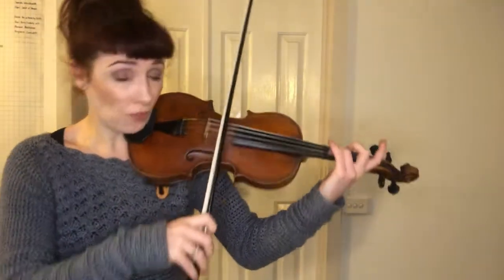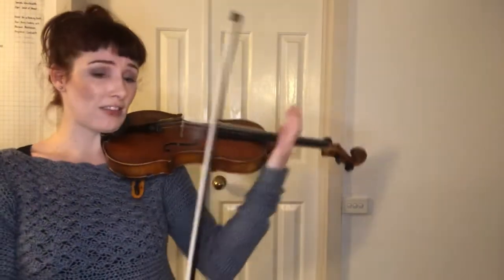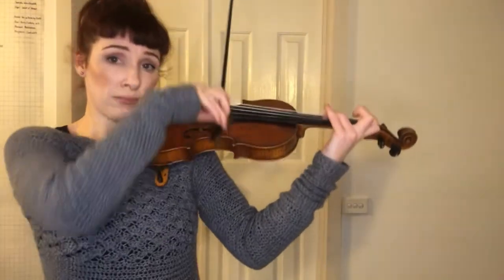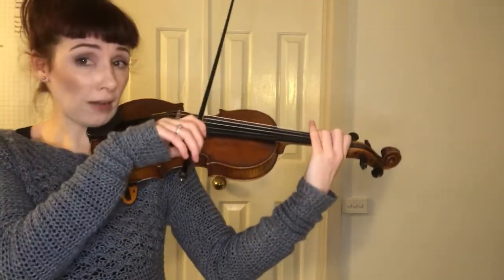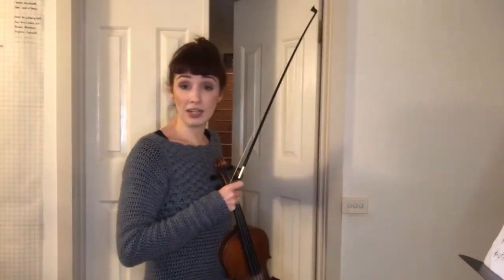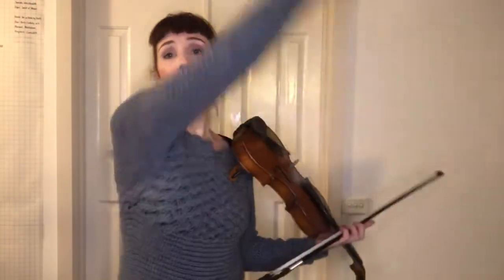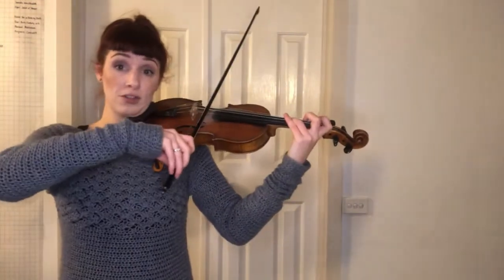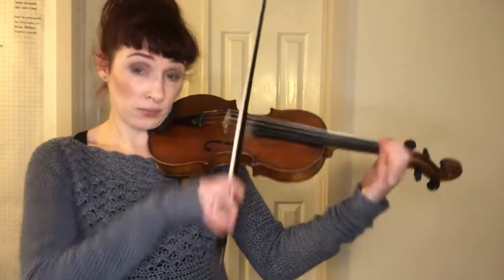Suzuki Violin Book 6 La Folia slow practice points and technique broken down step by step